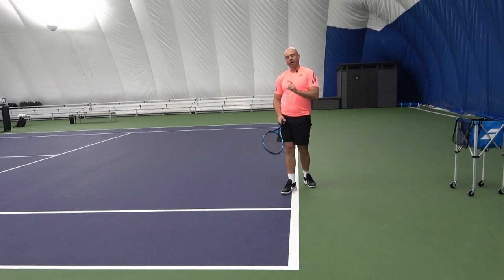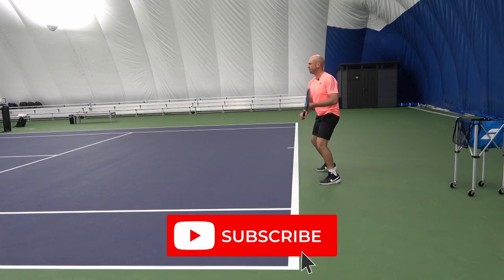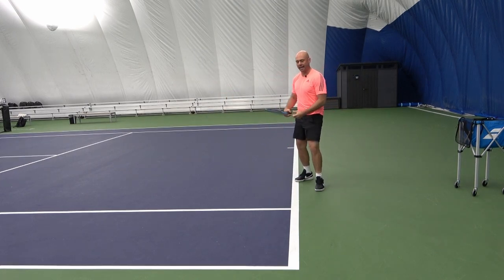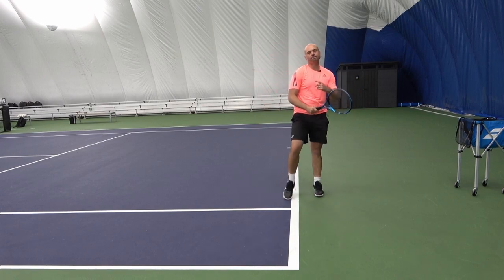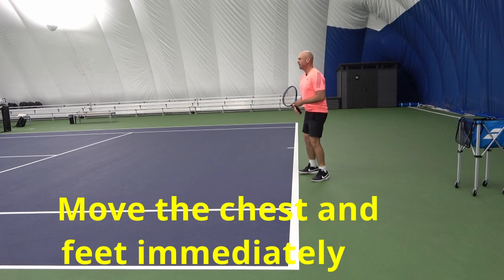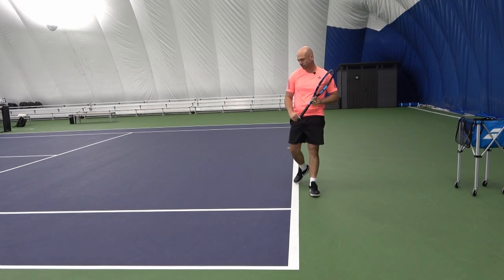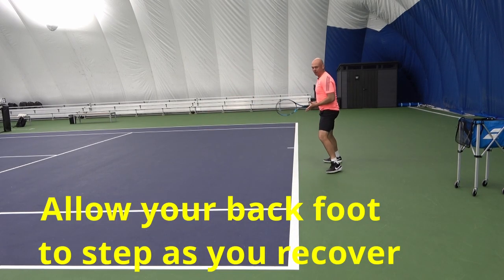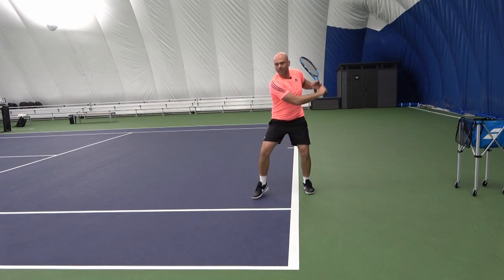SECRET TIPS for One-Hand Backhand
This video explains the nuances and details that are behind the one-handed backhand. It's not an easy shot but this video will certainly make it easier!

Uros Budimac is a Tennis Canada High Performance Level 3 Coach and is also certified with the United States Professional Tennis Association and the Spanish Tennis Registry. He has over 15 years of experience coaching players of all ages and ability levels. For the past 12 years, he managed local tennis programs at Hollyburn Country Club as well as Vancouver Lawn Tennis & Badminton Club and is one of Canada’s leading young coaches. Uros creates change in a players’ tennis game in a friendly yet highly effective way of communicating and believes that everyone can improve – at all levels of play. He was a National level player in Serbia, followed by a tennis scholarship in the US before moving to Vancouver, Canada and devoting himself to his coaching career.

CHECK OUT UROS’ BOOK:
MINE! - An Illustrated Guide to Women's Doubles
MINE! is the most approachable, useful tennis book on the market.
Designed to coach doubles players of all levels to:
- Have better positioning on the court.
- Feel confidence where and how to move.
- Give players noticeable, winning results, right away!
By summarizing the most common challenges tennis players experience when playing doubles, Uros provides effective solutions to meet those challenges.

BUDIMAC TENNIS
Your gateway to a Tennis lifestyle encompassing on and off court training, exciting events, program management, and much more. We deliver elite, world class tennis services to adult tennis enthusiasts, coaches and managers looking to take their game to the next level.

Attention all Adult tennis players wishing to experience tennis in a brand new light! Our unique programs are specifically designed to create memories and long lasting relationships amongst the world wide tennis community; based out of the heart of Vancouver!

We take a holistic approach to improving your tennis game. That means we look at:

(1.) Your mindset and Goal Setting

(2.) Your fitness including weekly 15-45 minute workouts that can be adapted to challenge the best of the athletes out there

(3.) Your understanding of tactics and decision making / shot selection

(4.) Your nutrition (including hydration habits)

(5.) Easy to follow injury prevention program for the most common tennis injuries

Bonus content for your Volleys, Serves, pre and post match sheets!

Exclusive webinar featuring Tennis Legend Daniel Nestor
Take our 8-Week doubles program and IMPROVE your doubles game now

Want to keep playing tennis, but struggling with injuries? Sign up for our Play Injury Free course

0:00 Intro
0:20 The Takeback
1:34 The Wrist
2:23 The Contact Point
3:44 The Setup
5:39 The Low Ball
6:33 The Recovery
7:37 Examples